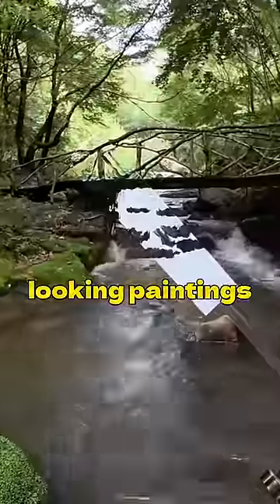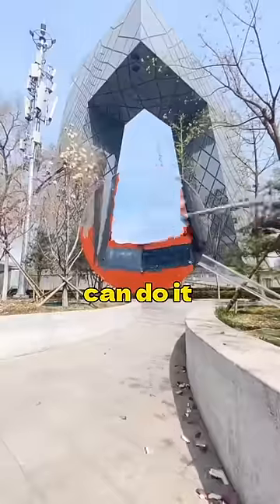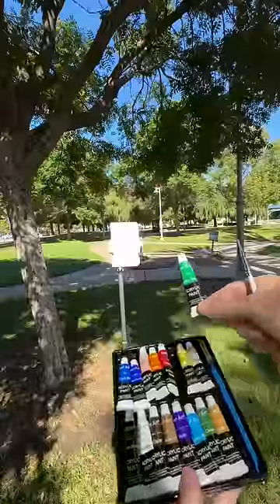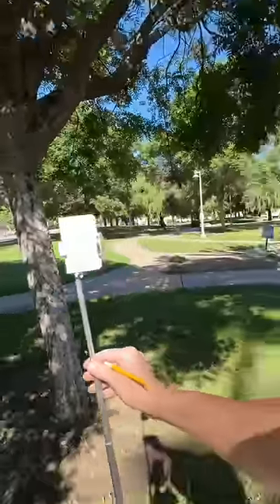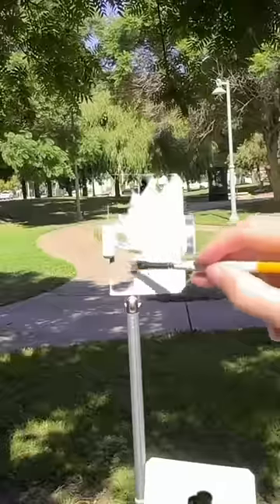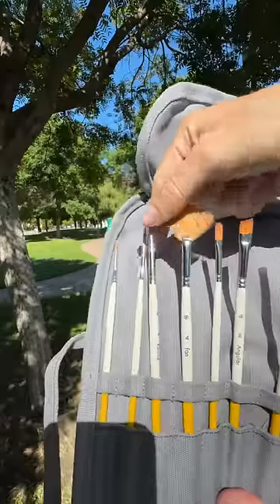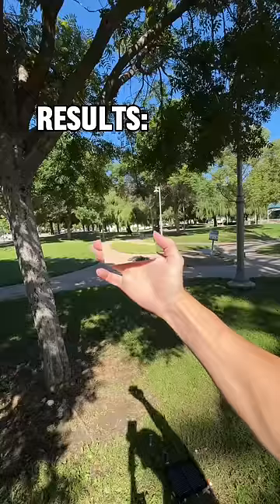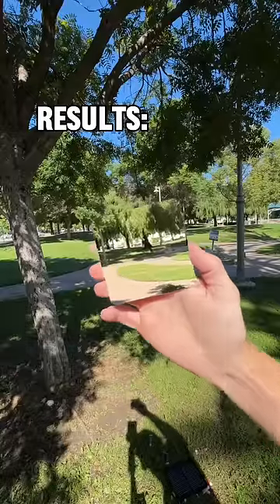Is “social media” art FAKE?